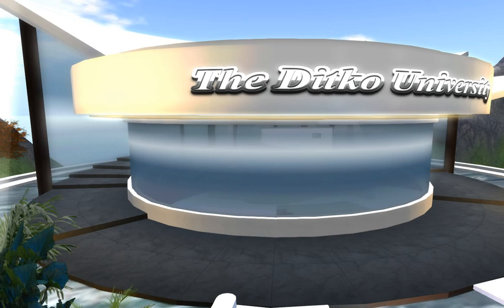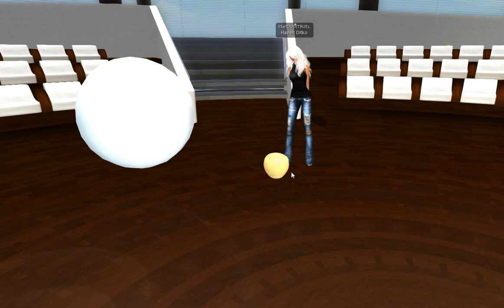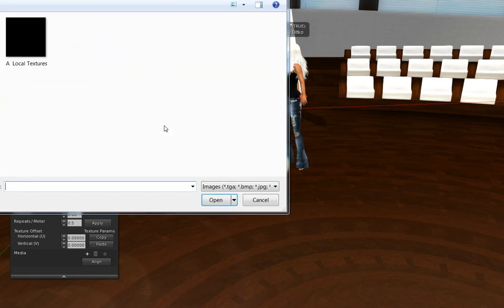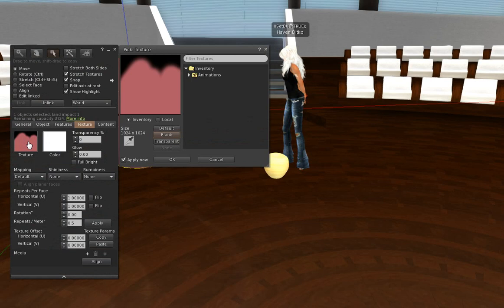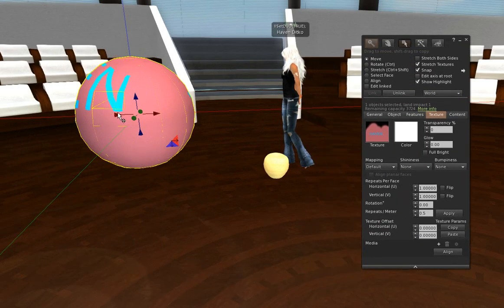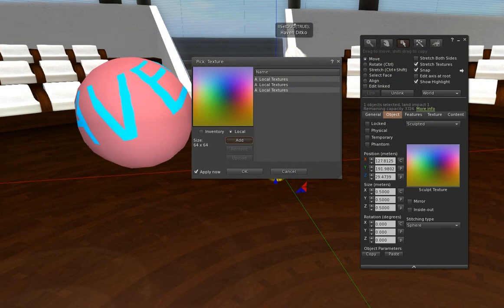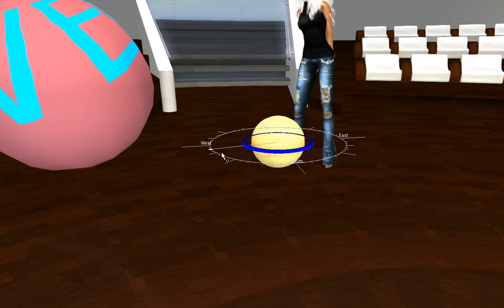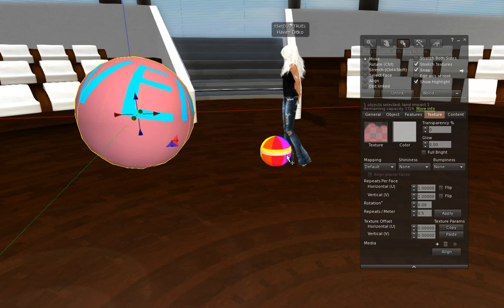Local Textures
Hi, Im Haven Ditko , founder of The Ditko University in Second Life
Here is a tutorial on how to use local textures, See why they far out do temporary :)

Plurk